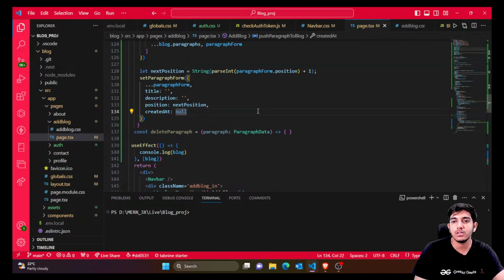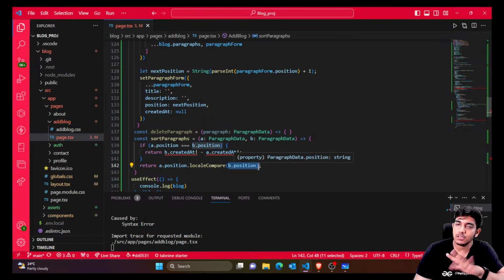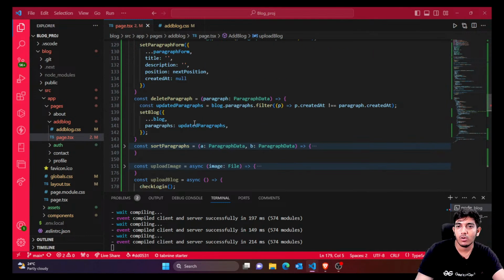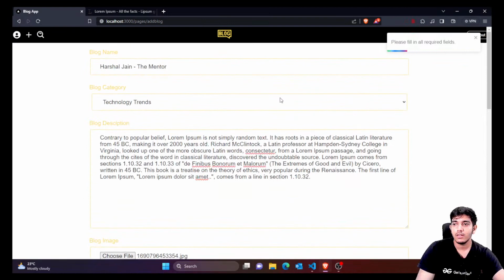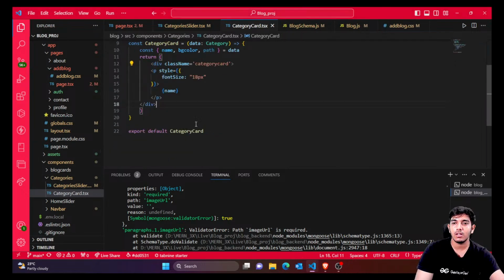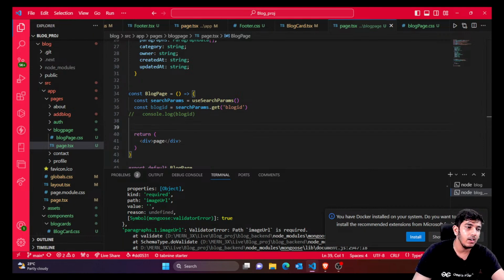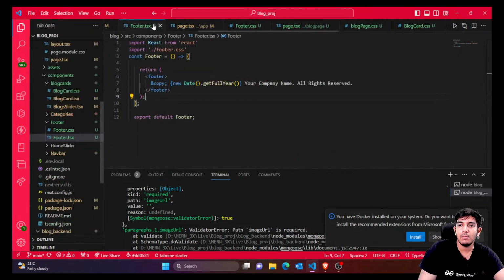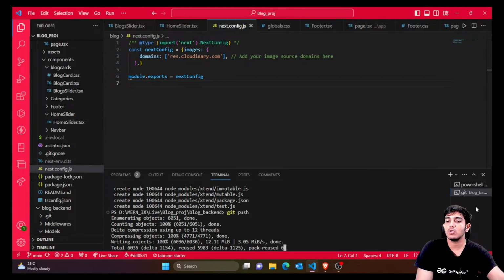💻 3xDEV: MERN Blog App | Day6: API Integration, Testing, and Deployment | Three Projects,Three Weeks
Welcome to the sixth and final session of Week 1 in '3xDEV: Three Weeks, Three Projects.' This session marks a pivotal milestone in our journey as we cover 'API Integration, Testing, and Deployment.' 🚀

In the world of web development, seamless integration, rigorous testing, and successful deployment are the keys to launching a robust web application. Today, we'll explore these critical aspects to ensure your Blog App is ready to shine in the digital world. 💻✨

By the end of this session, you'll be equipped with the knowledge and skills to seamlessly integrate APIs, thoroughly test your app, and confidently deploy it for the world to see. Join us as we put the finishing touches on your Blog App masterpiece!